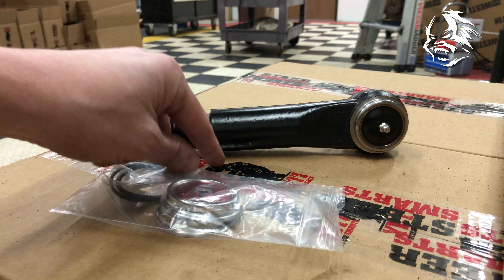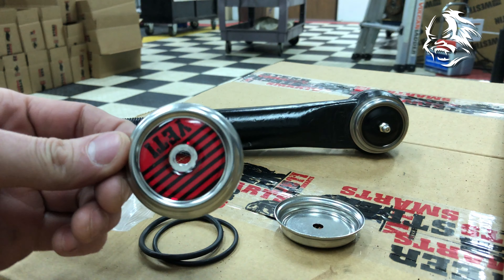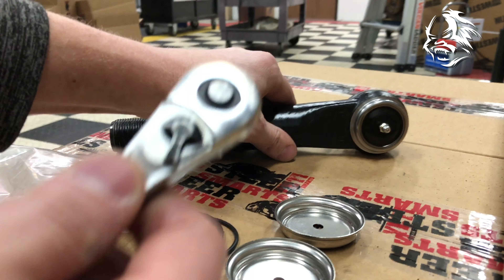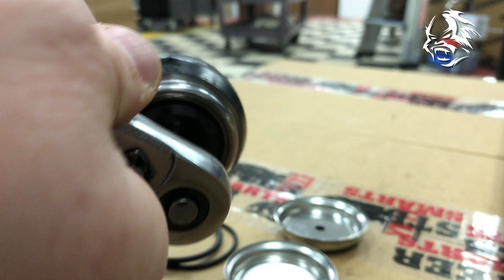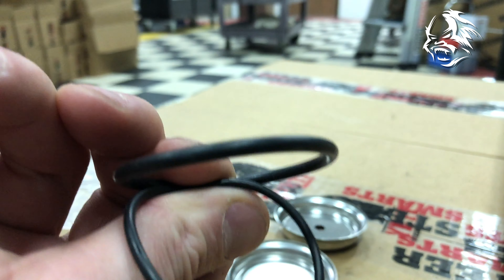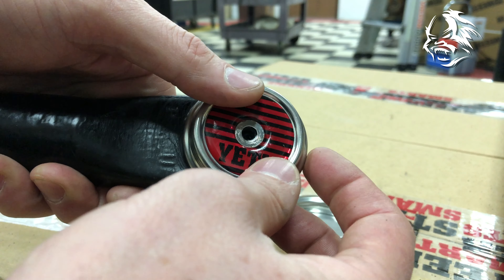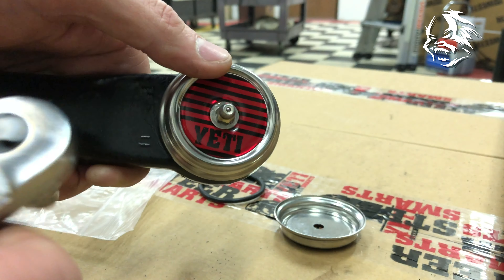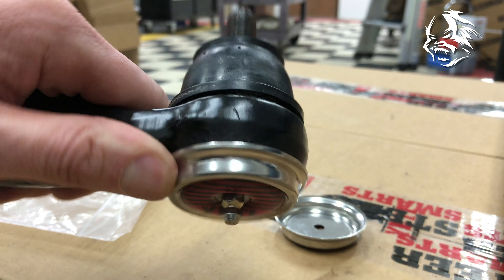Yeti XD Cap Cap Install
Here is a quick video showing the installation of the Yeti XD Cap Caps for tie rod and draglink.